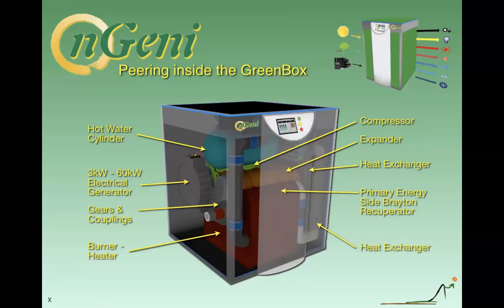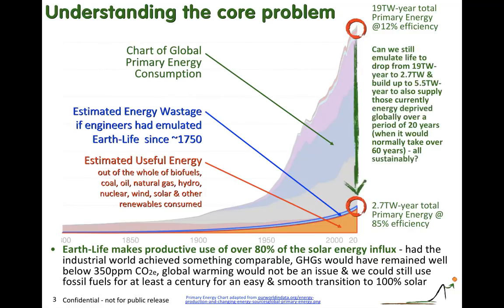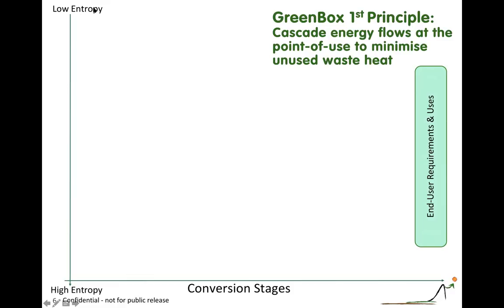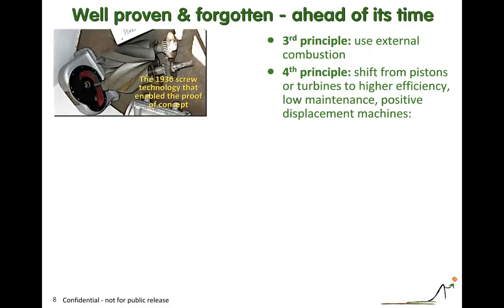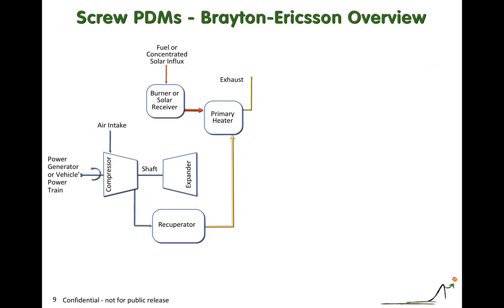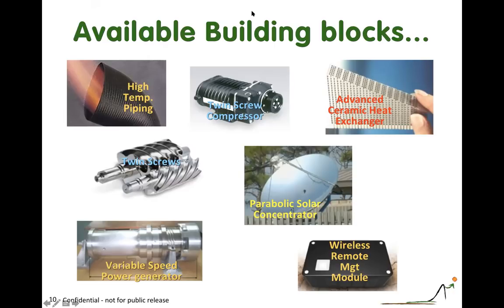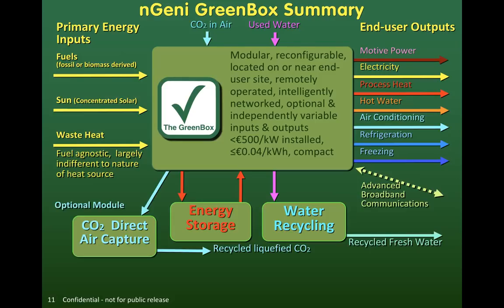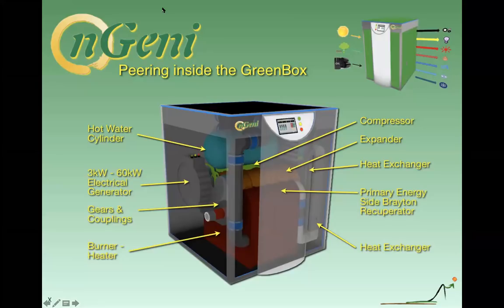nGeni Green Box Technology: Solution To Thermodynamic Oil Collapse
Dr. Louis Arnoux describes how the nGeni Green Box is a solution to the coming Thermodynamic Oil Collapse